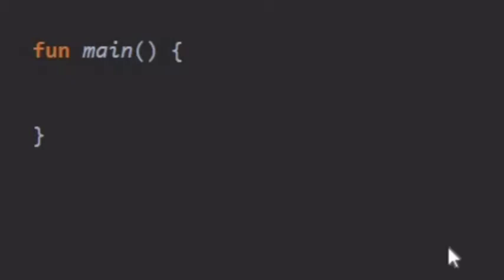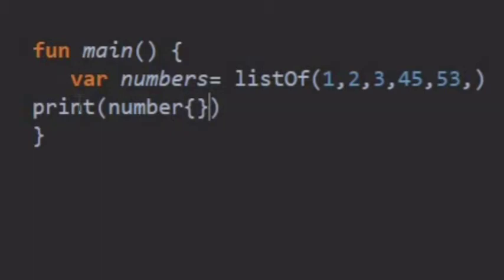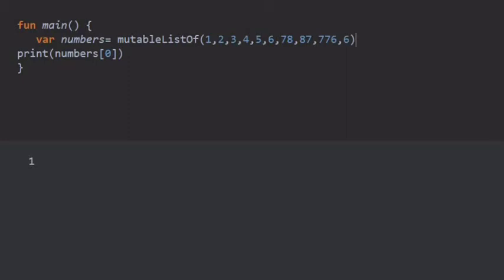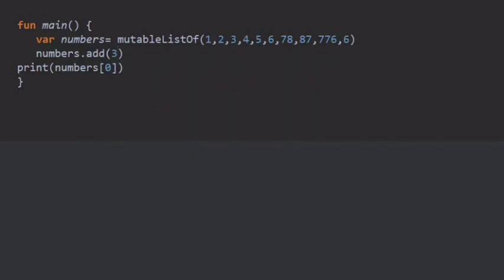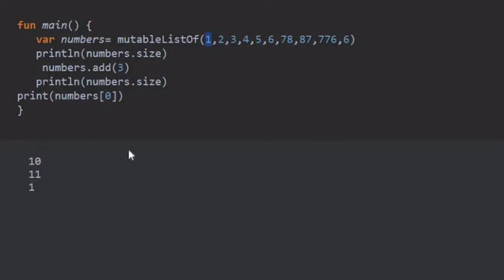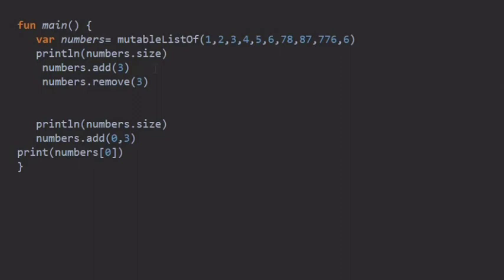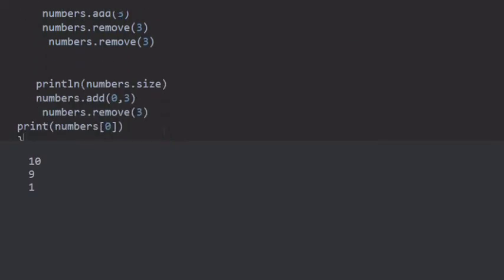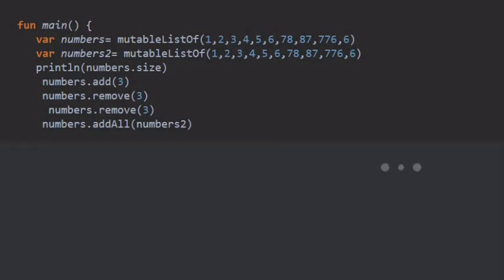Kotlin Arrays, Lists with example programs - Kotlin Programming Tutorial for Beginners 2020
Welcome to Kotlin programming tutorial for beginners.  In this part of the tutorial, you'll learn how to create arrays, lists, and maps using Kotlin.  You'll also learn how to iterate over these collection types, and how to work with both immutable and mutable collections in Kotlin.

- Learn to declare an array in Kotlin
- Use the Kotlin Standard Library to iterate over a collection
- Learn to create a List and a Map
- Discover the difference between mutable and immutable collections in Kotlin